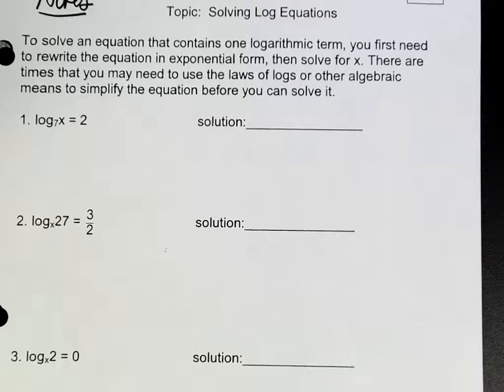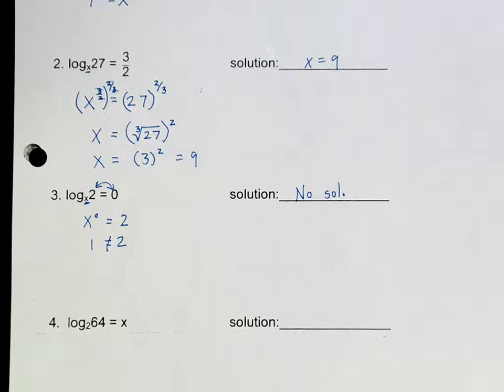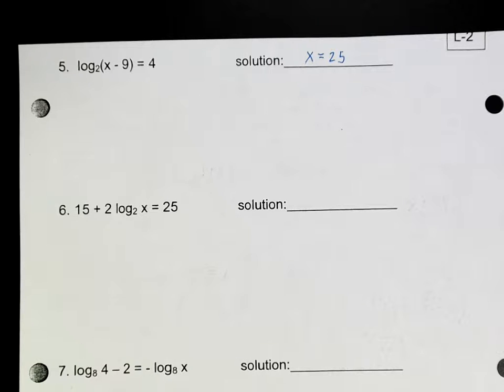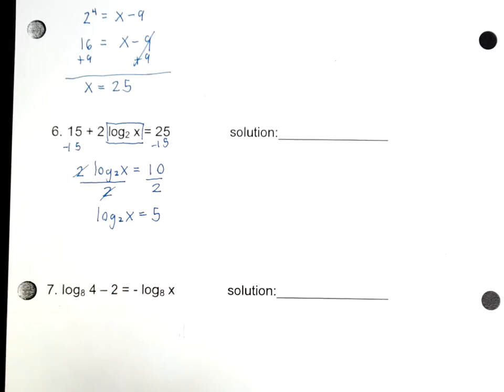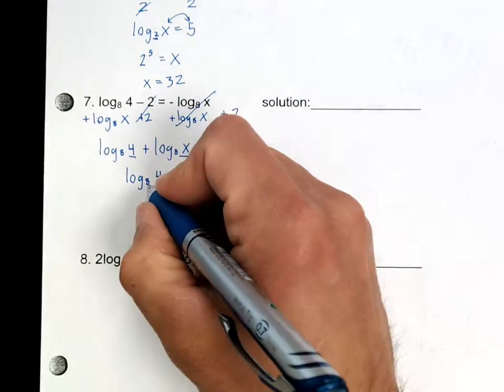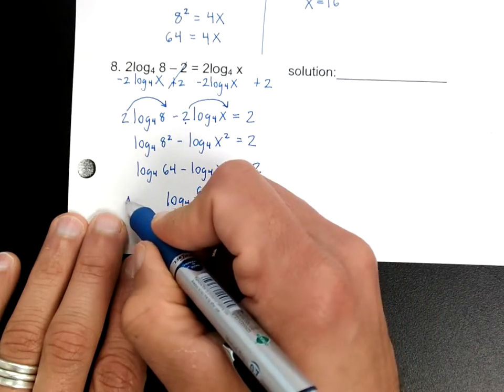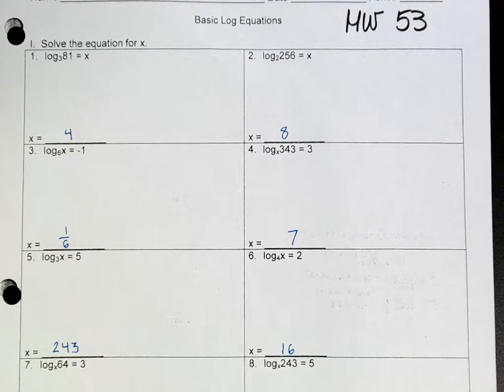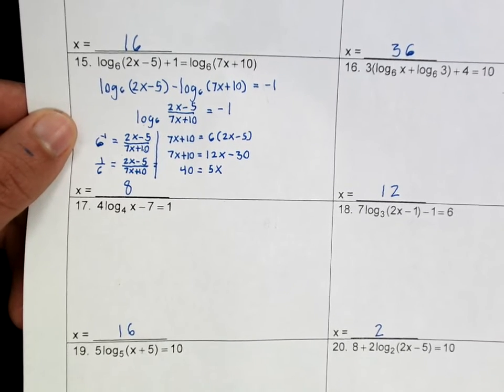Solving Log Equations